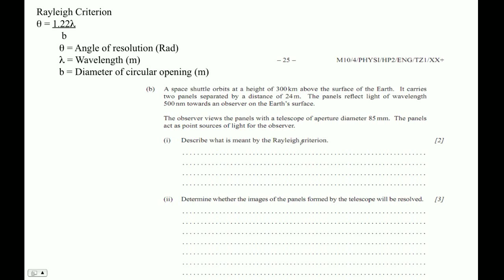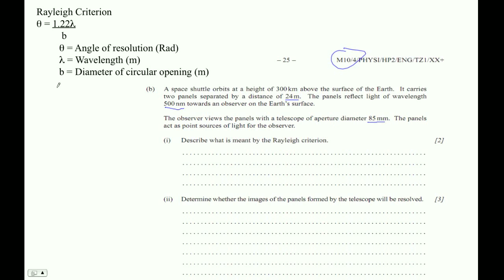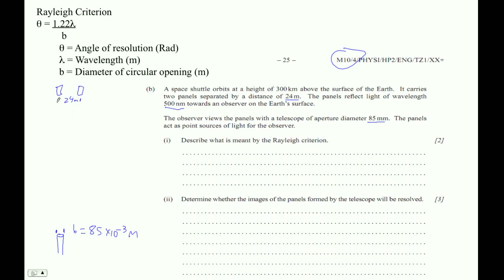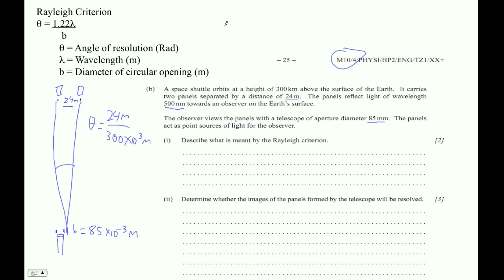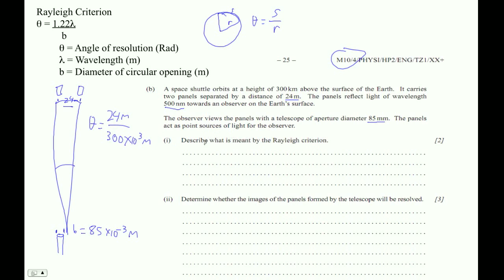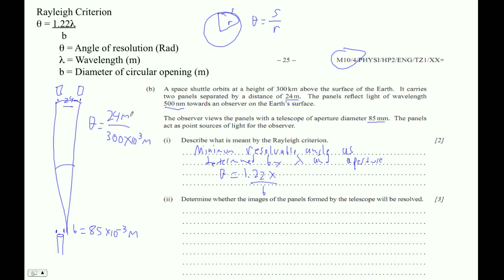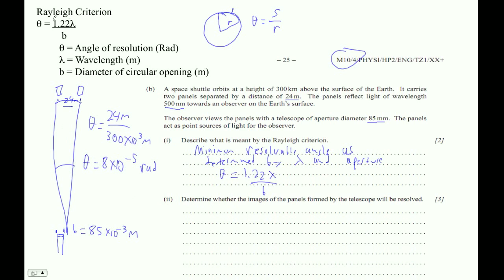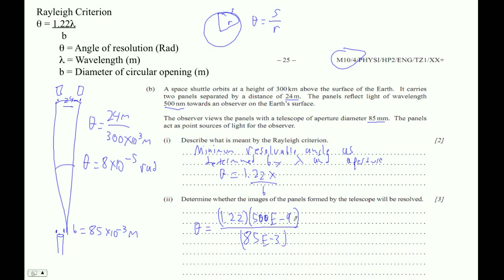HTPIBReview Ch12 Rayleigh Criterion example